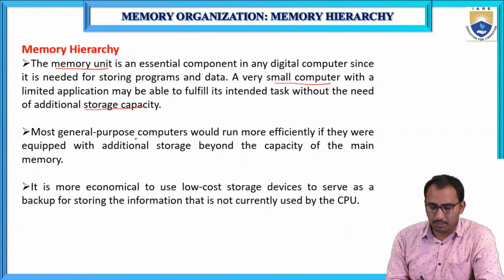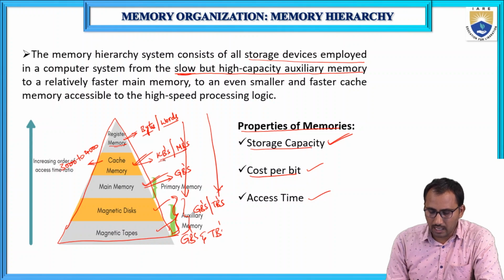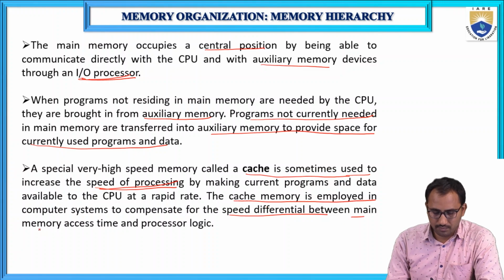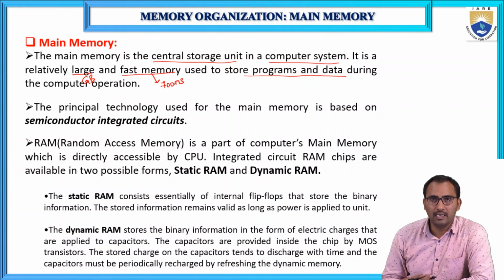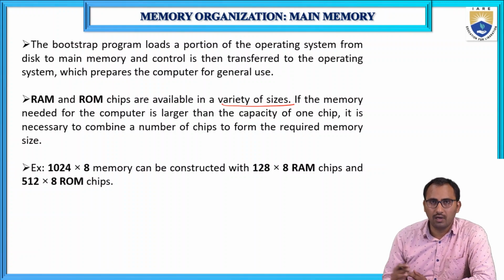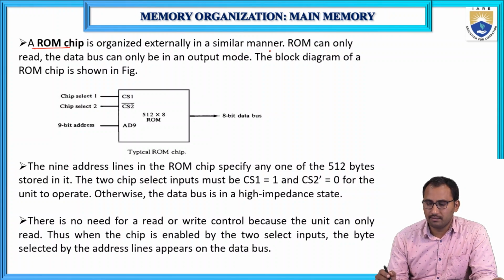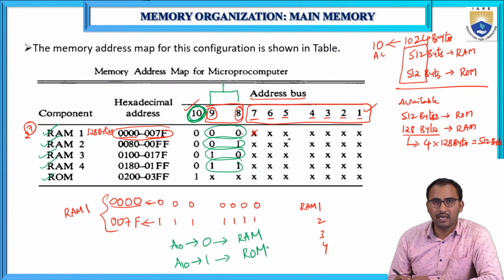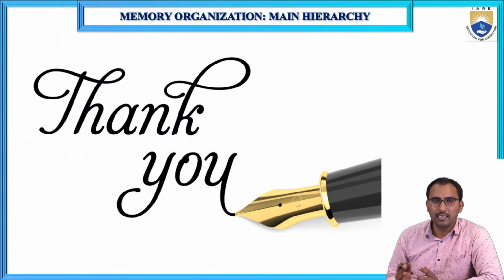Memory Hierarchy and Main memory by Mr. S Lakshmanachari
Memory Hierarchy and Main memory by Mr. S Lakshmanachari | IARE

Telangana, India.